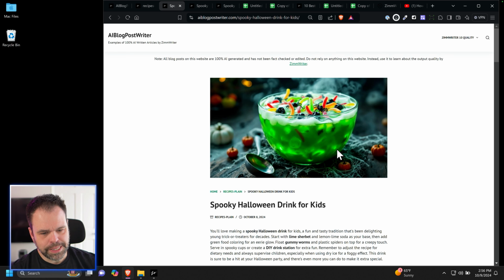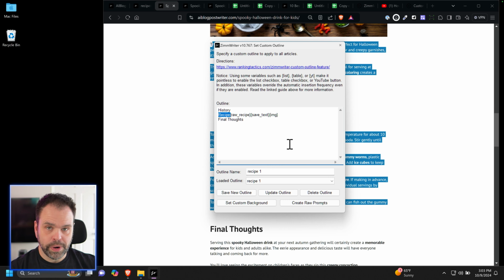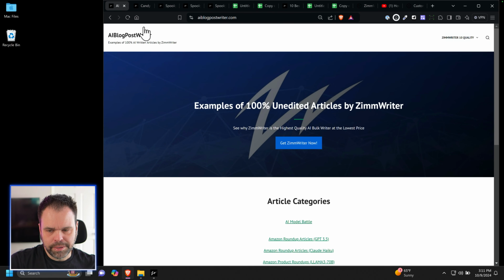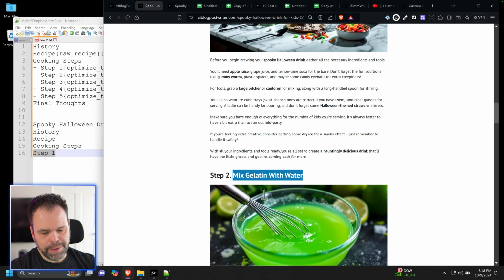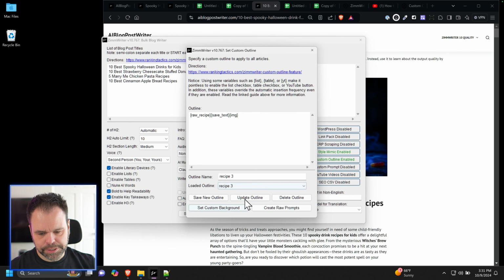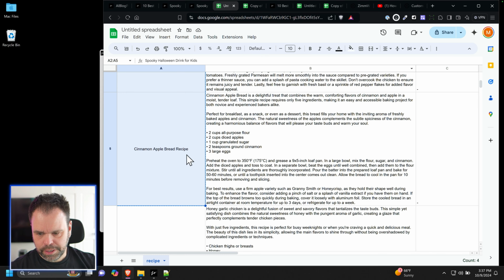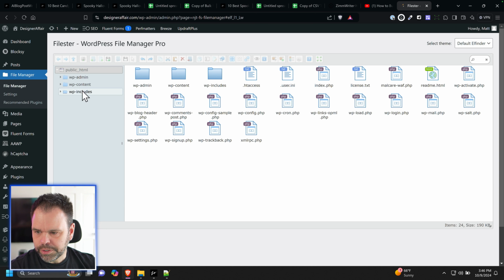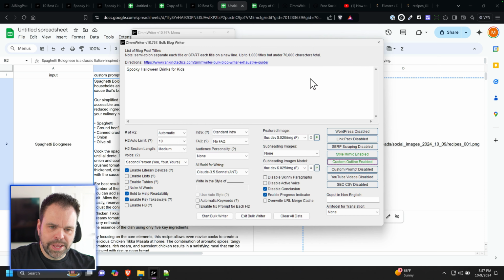AI Recipe Generator with Ingredients (Bulk Generation)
Learn the secret to amazing AI recipe generation with ingredients (in bulk).